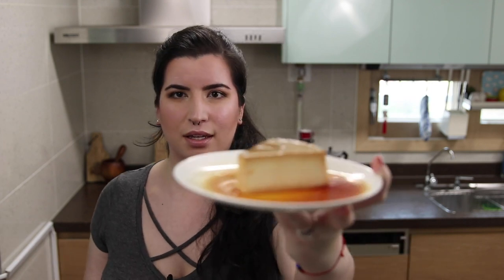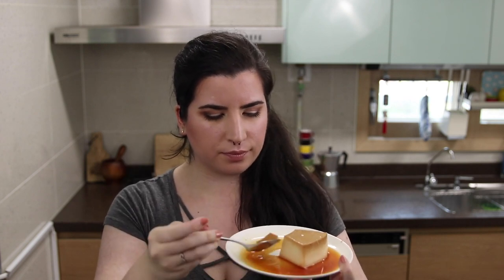Vegan Crème Caramel/Flan de leche ~ Vegan Sazón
Welcome to Vegan Sazón! ¡Bienvenidos a Vegan Sazón!

In this video I show you how to make the best vegan flan ever. It's so good and tastes almost exactly like my mom's flan de leche.

¡Buen provecho!

Product links:
Coconut condensed milk (you can use this instead of making it yourself)

Coconut palm syrup (not the same one I showed)

Silken tofu

Bijol (colourant)

Agar powder

Flanera (7 inch flan mold)